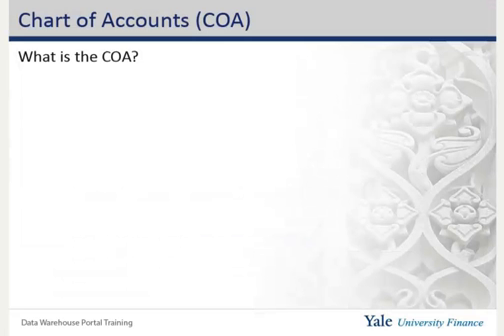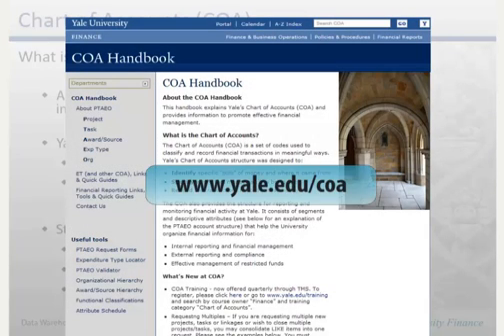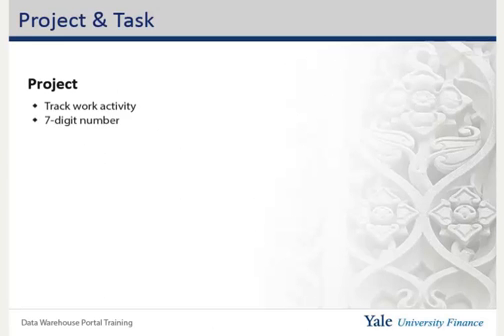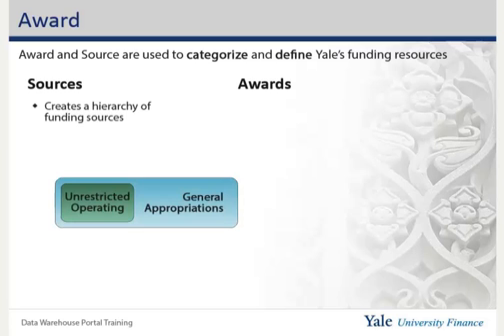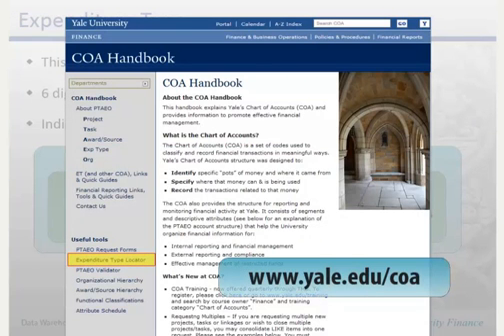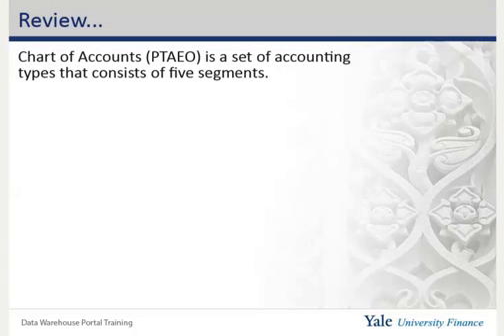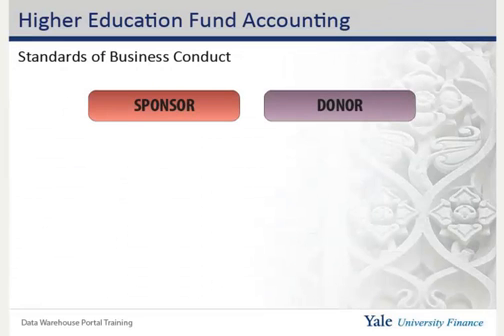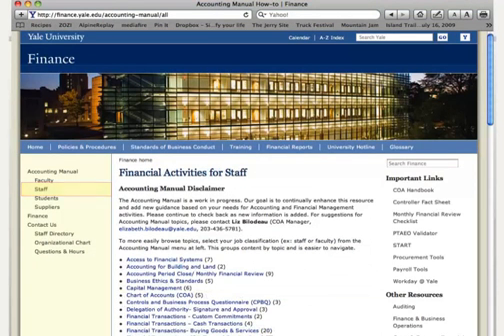Data Warehouse Portal Introduction to Chart of Accounts